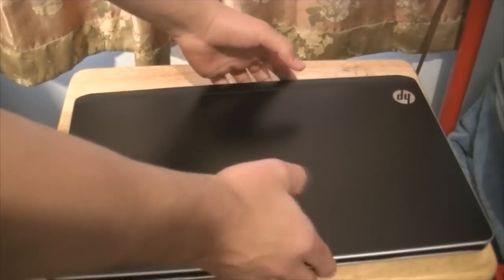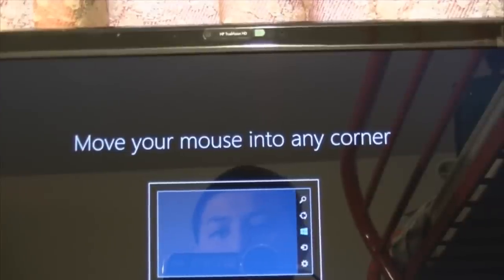HP ENVY dv7 Unboxing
This is what i got for my birthday i hope you guys enjoy this unboxing i worked hard on it and i hope you guys enjoy it because it is very fast and smooth no lag as of right now and has a quad core processor.